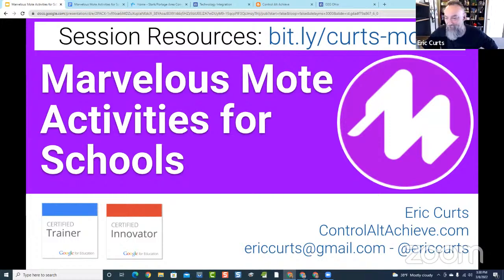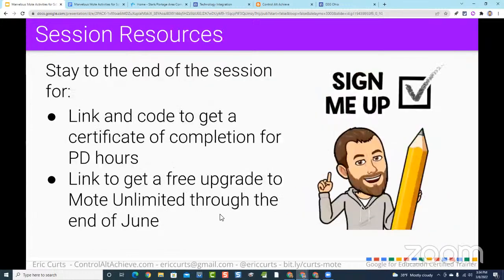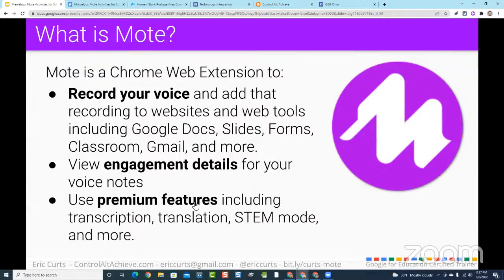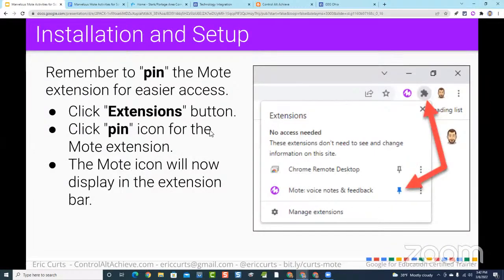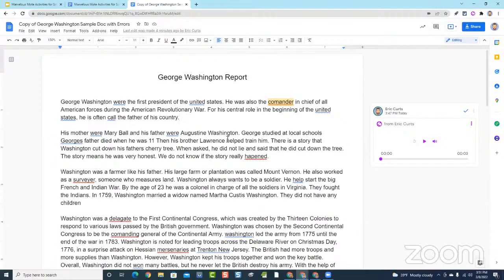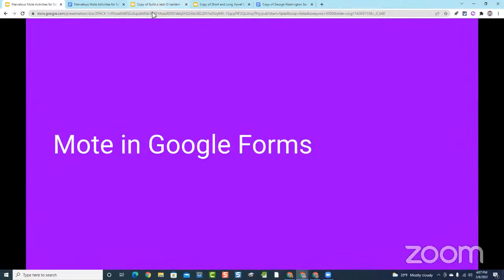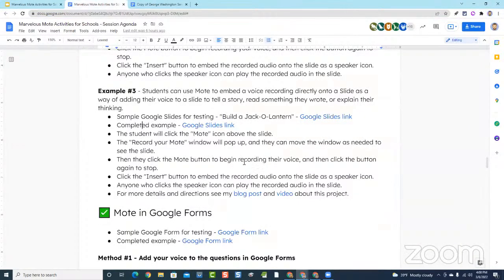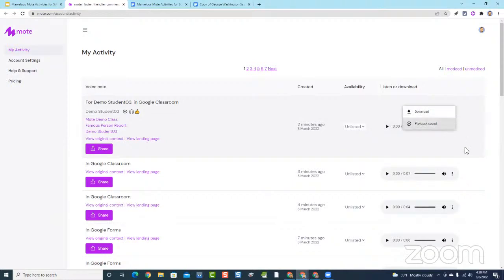Marvelous Mote Activities for Schools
Mote is a free Chrome extension that lets you and your students record your voices and insert the audio into most all Google tools. In Docs this can be used to provide recorded directions, add personalized feedback, and practice fluency. In Slides this is the simplest way to embed audio in your presentations. In Forms you can use Mote to add audio to your questions, but also for students to record and submit their answers. Mote can also be used in Classroom, Gmail, and much more. Learn how you and your students can use this awesome extension to enhance teaching and learning with audio.